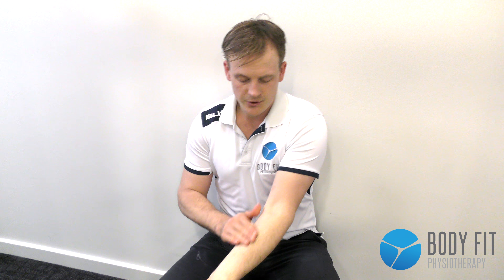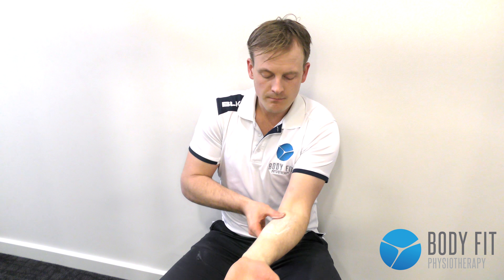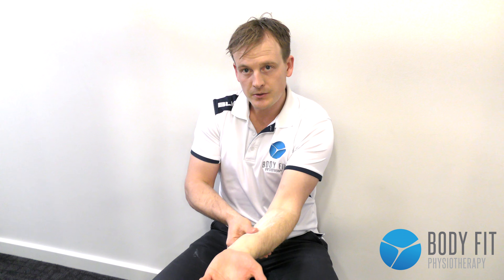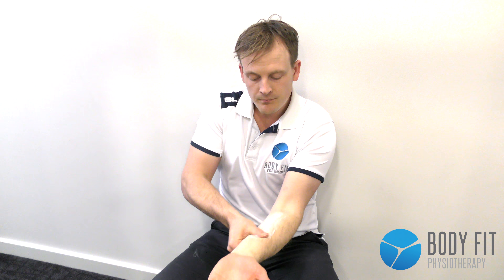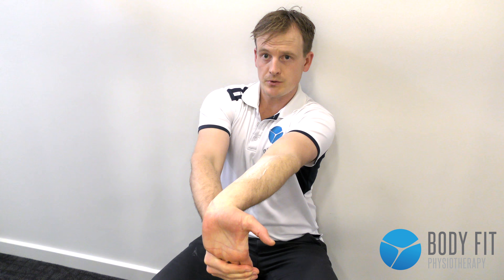Fix your Tennis Elbow in 5 minutes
In this video I demonstrate some treatments techniques not used enough when managing tennis elbow.

Unfortunately too many people focus on the extensor/supinator group which is often not the underlying cause of the condition.